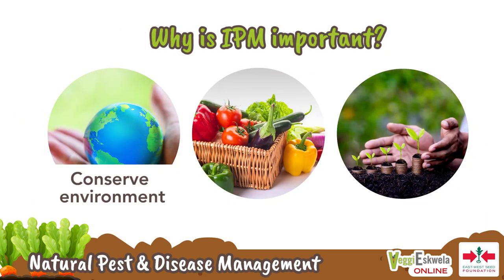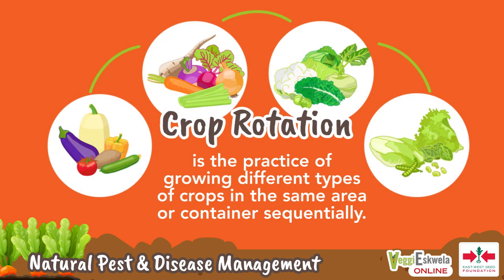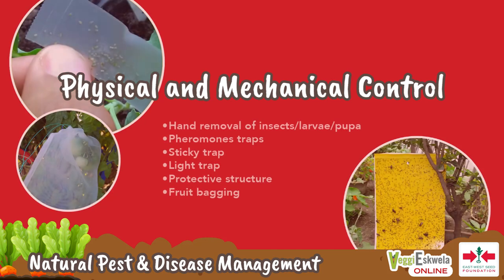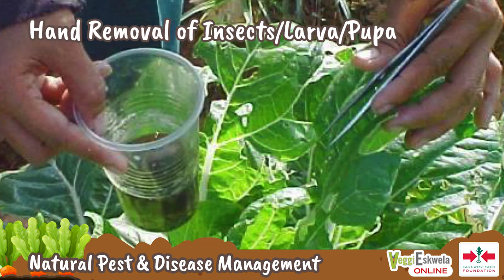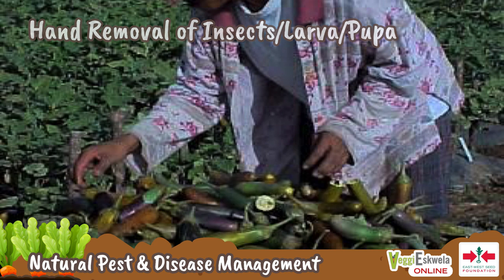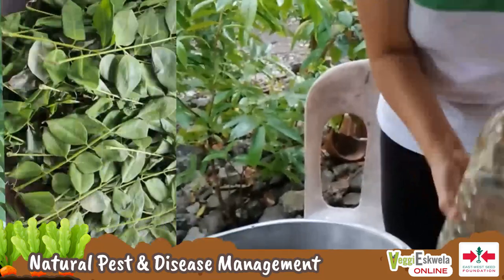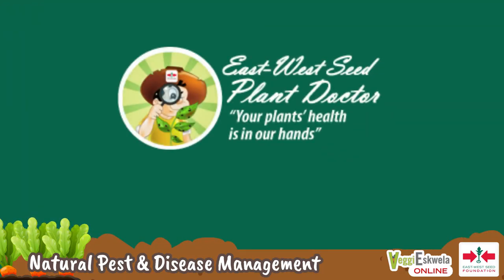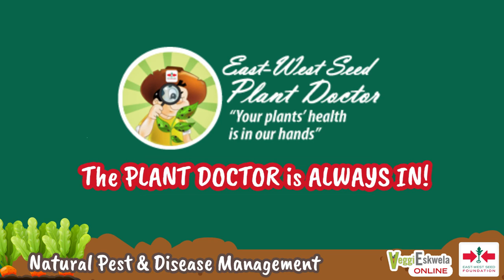🇵🇭 How to Control Pest and Diseases in Your Home Garden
Learn how to manage pest and diseases in your home garden the natural way without the use of chemical pesticides. Watch this video tutorial to learn more.

🛒 🏠 Need seeds for your home garden?

👍 This video was produced by East-West Seed Foundation, Inc.- Philippines - follow their Facebook

🩺  Visit plantdoctor.eastwestseed.com for more guides in managing pests and diseases.

📱  Download East-West Seed's Product Catalogue App